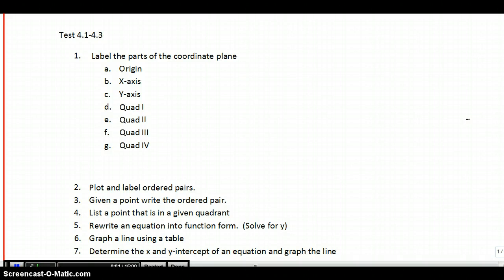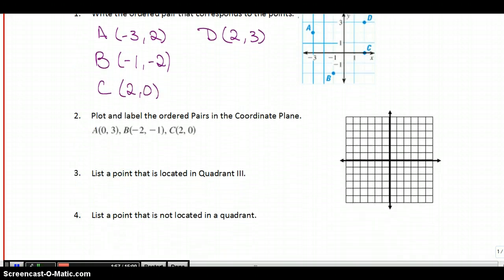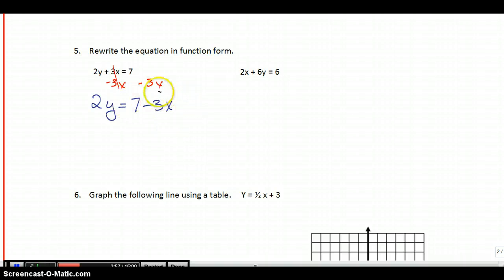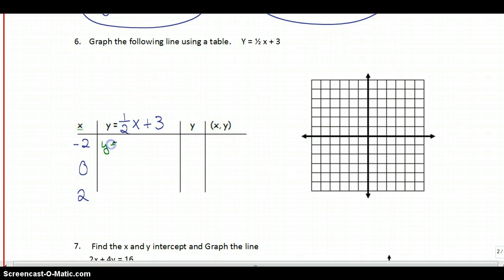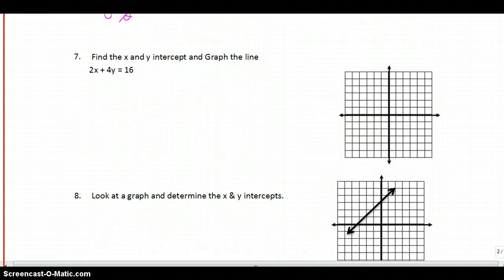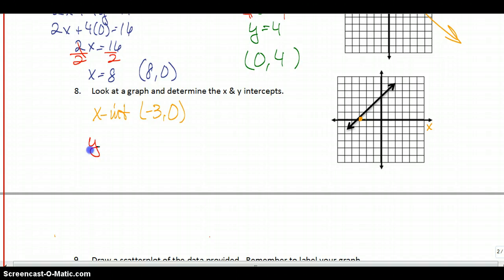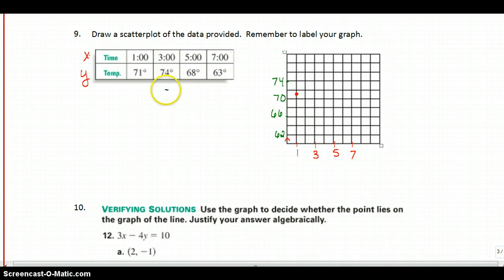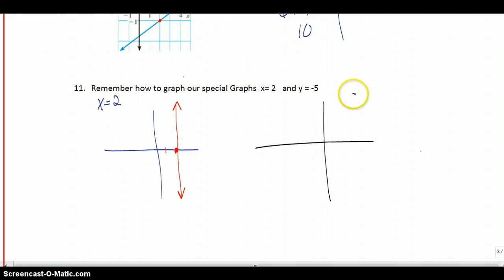4.1-4.3 Test Review